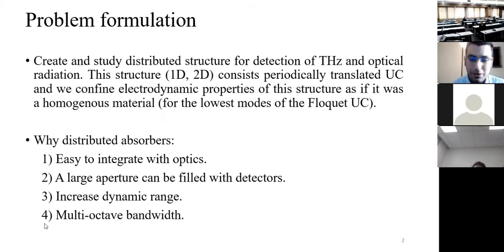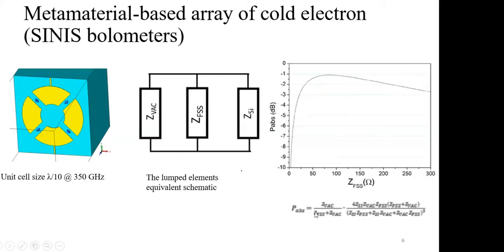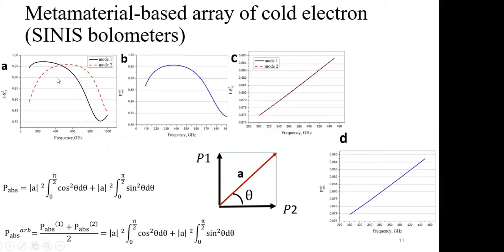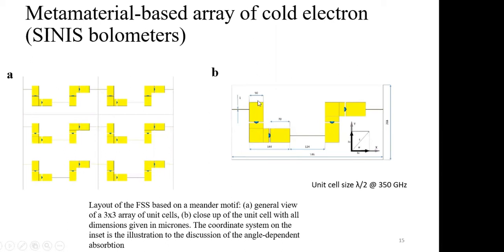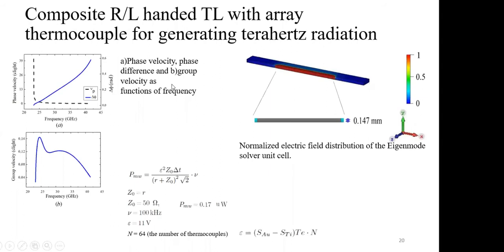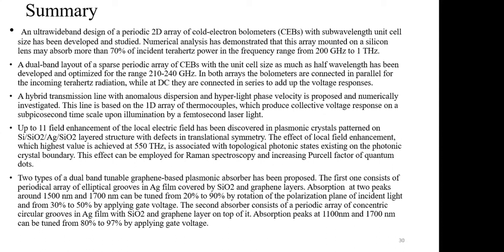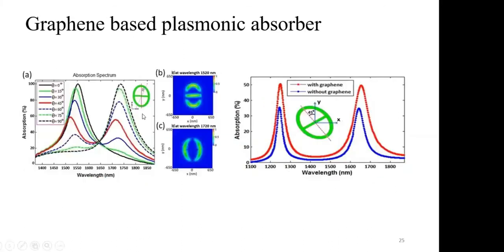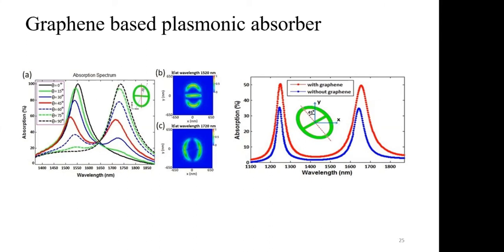[CAPP Seminar] Dr. Behrokh Beiranvand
CAPP Seminar on Dec 16, 2021 by Dr. Behrokh Beiranvand titled "Development of Metamaterial-Based Optical and Terahertz Detector Arrays"